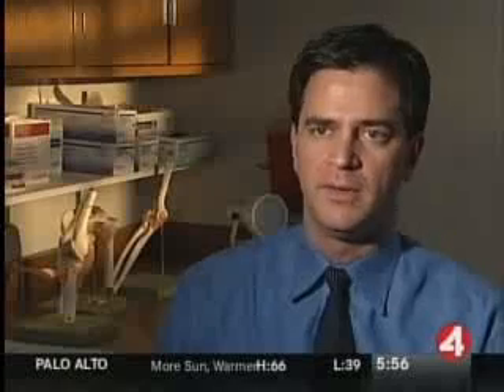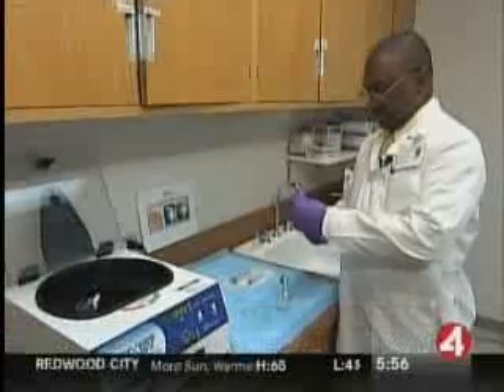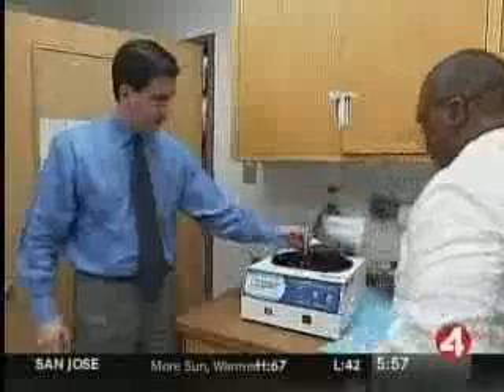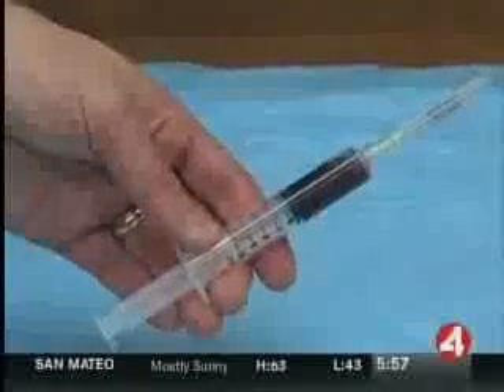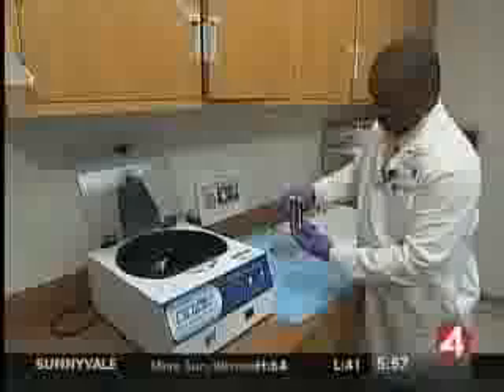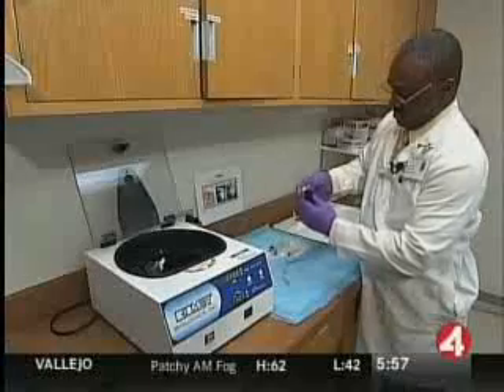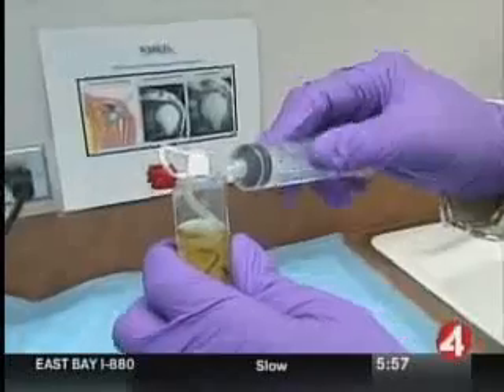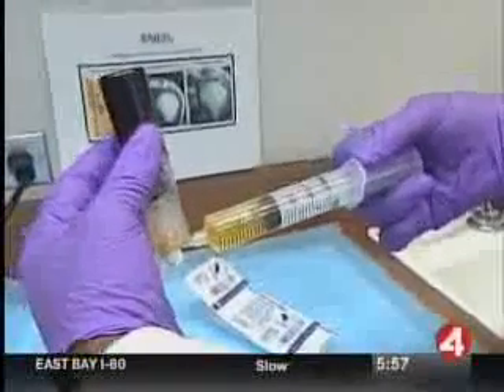KRON-4 Talks to Allan Mishra, MD, About Platelet-Rich Plasma Treatment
Stanford's Allan Mishra, MD of Stanford Health Care (SHC) is featured in this KRON 4 story regarding new platelet rich plasma treatment which recently helped NFL player Hines Ward.